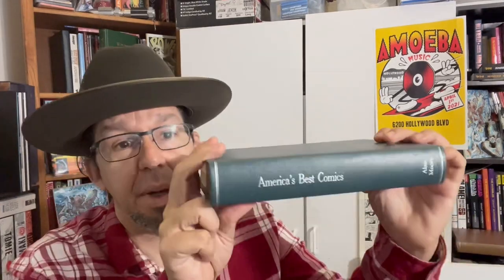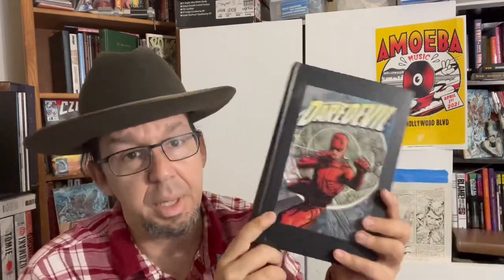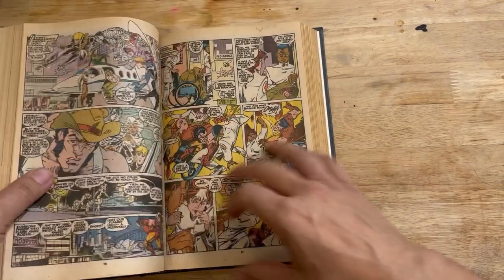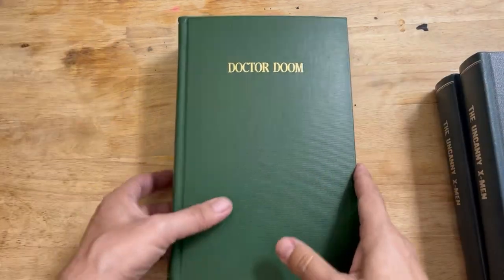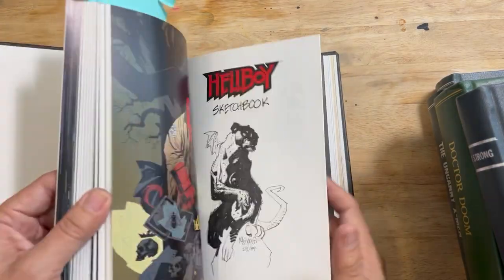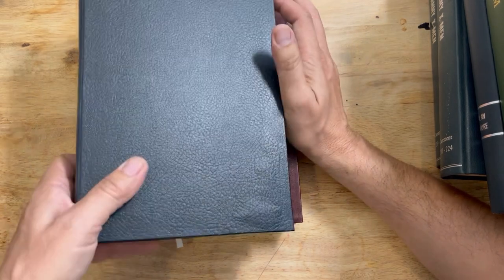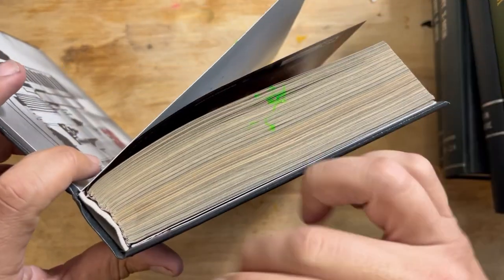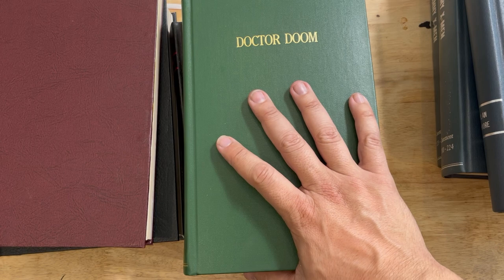Custom Comic Book Binding | Art of Comics Epi 389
Comic Book Binding!!

ALSO!  I have my personal channel, where I talk about my e-bike, records, audio equipment and everything else!